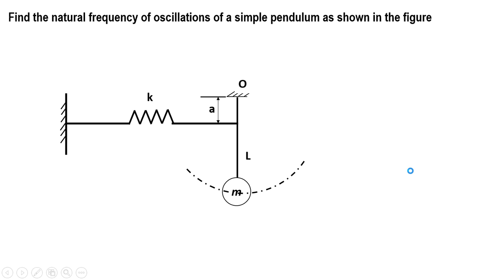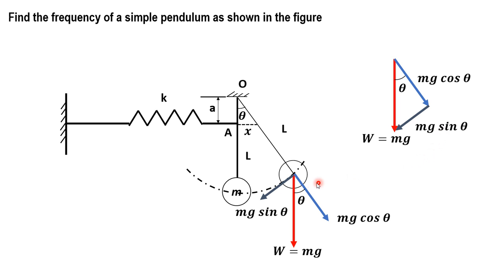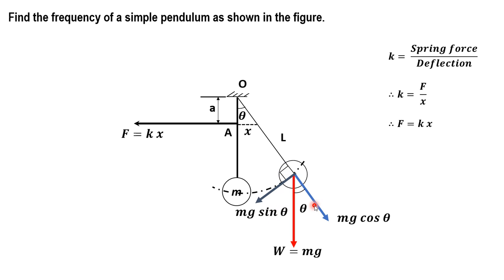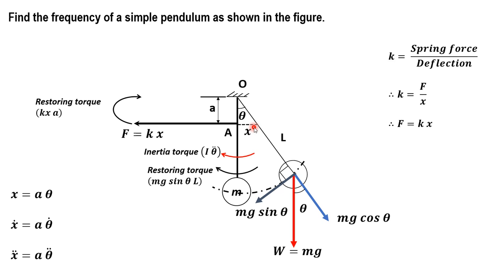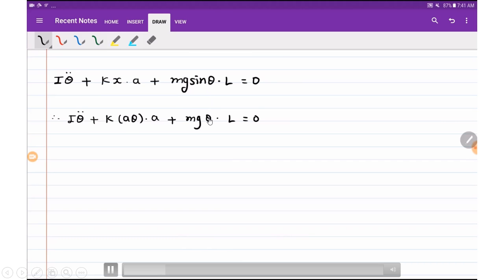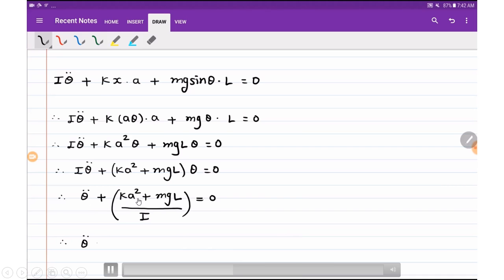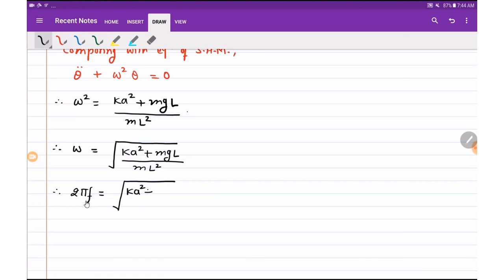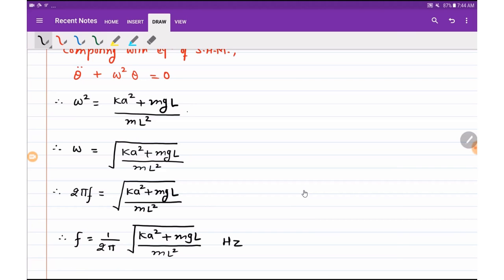Lecture 5 | Natural frequency of vibration of a spring mass system - Part 3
This video explains how to find natural frequency of vibration of a spring mass system for the arrangement of a simple pendulum along with the spring.
Free body diagram method or D'Alembert's principle is used to solve the problem.
The restoring torque is provided by the spring and the component of the mass.